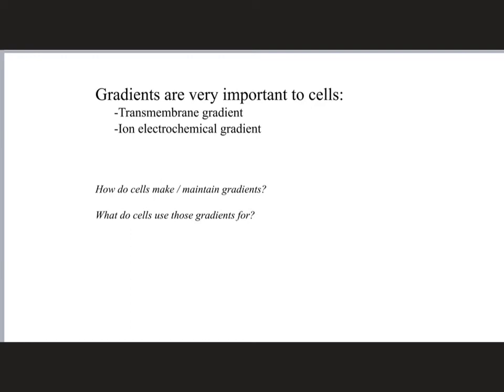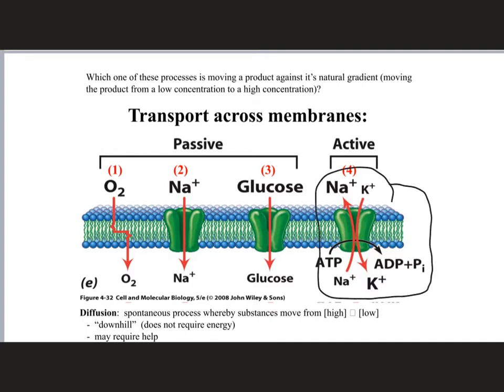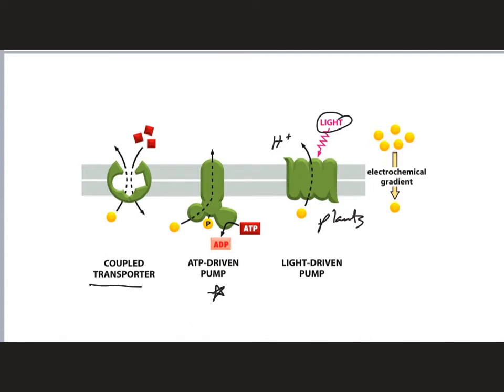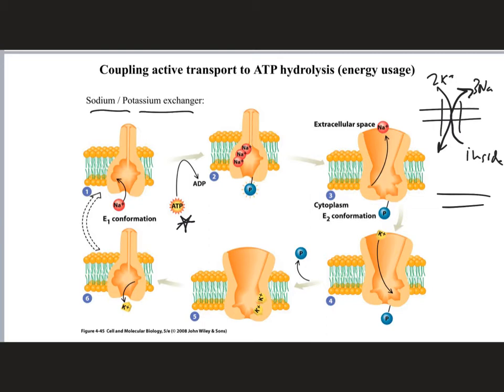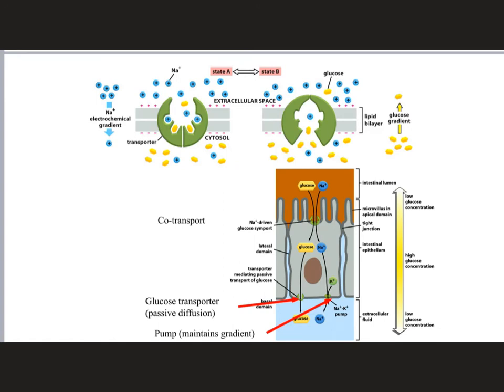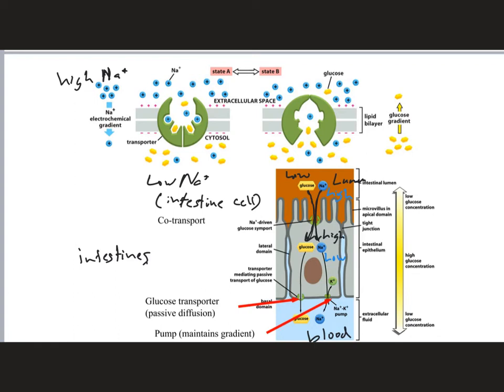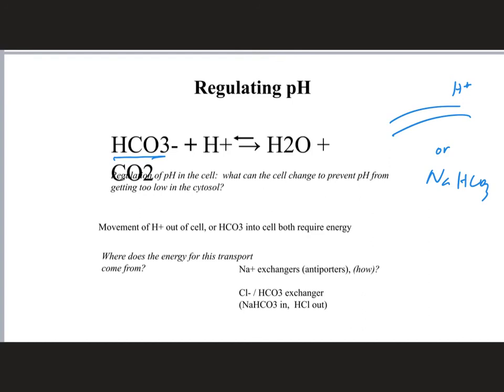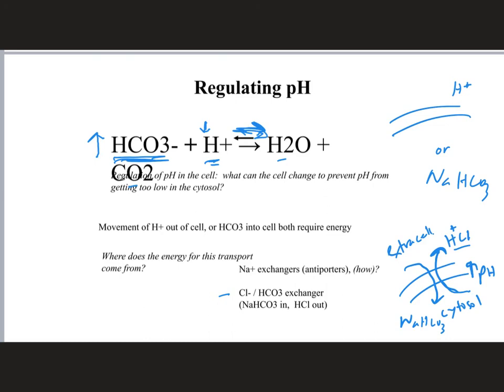Bio3050_Active transport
Video #2 for concept clarification day for of Bio3050 Unit 2 (PLNU).  This video discusses active transport, the energy sources for active transport, and coupled transport.